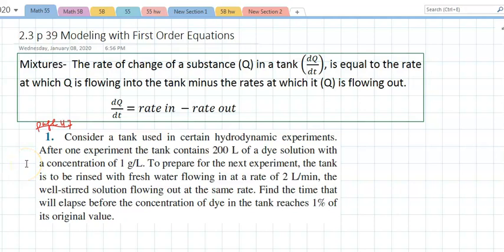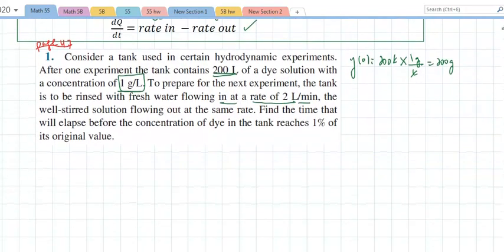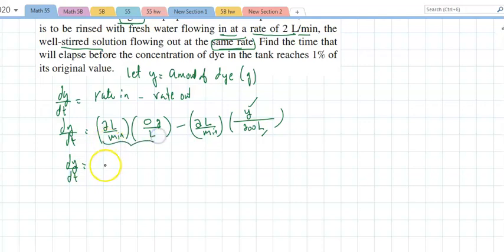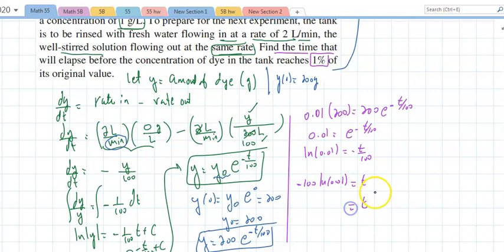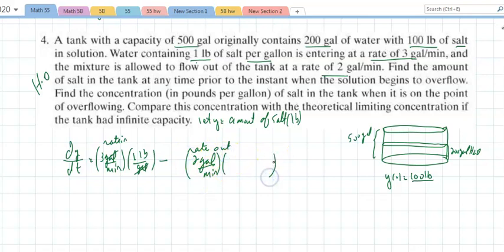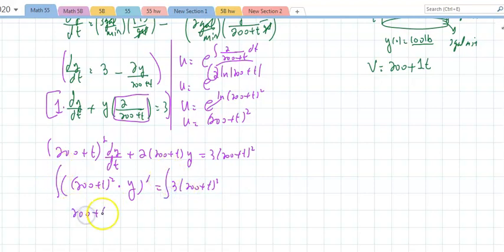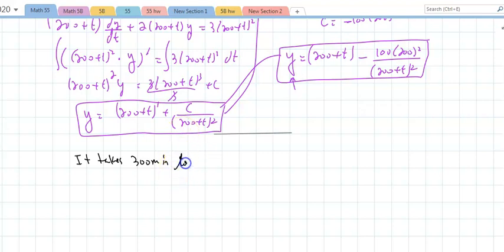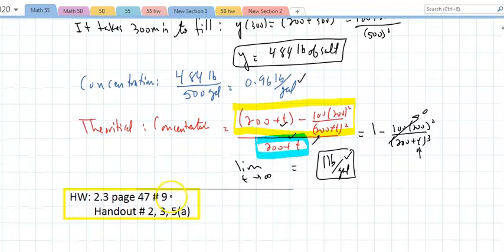Math 55 Section 2.3 Modeling with First Order Equations